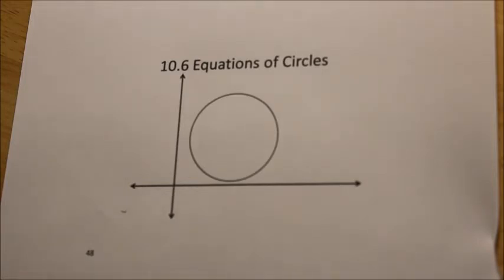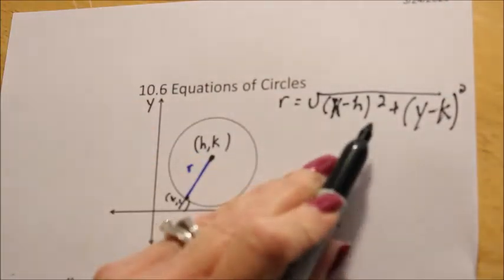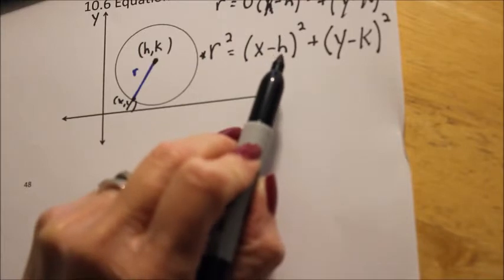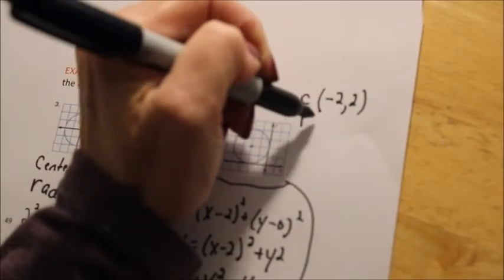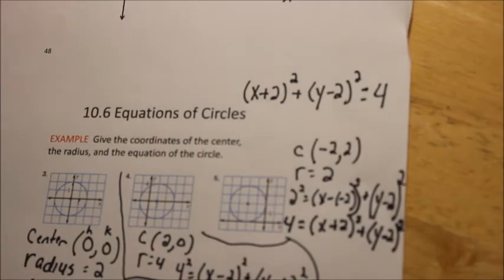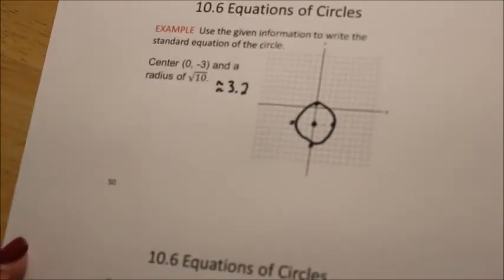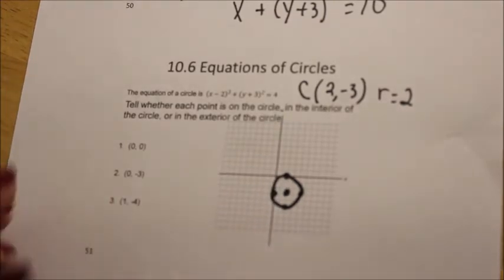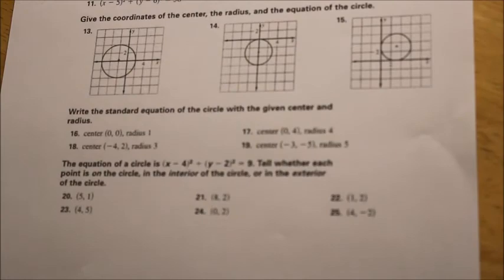Lesson 10 6